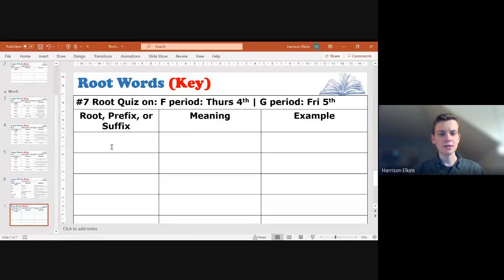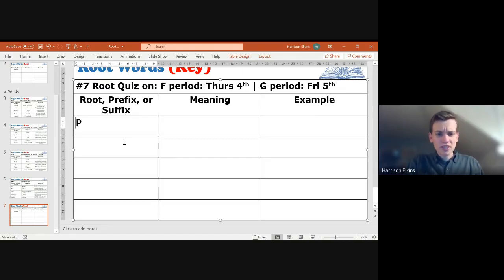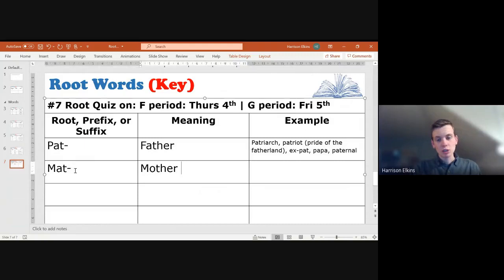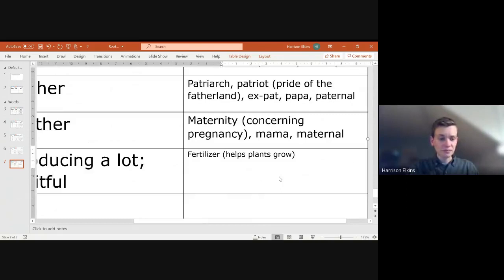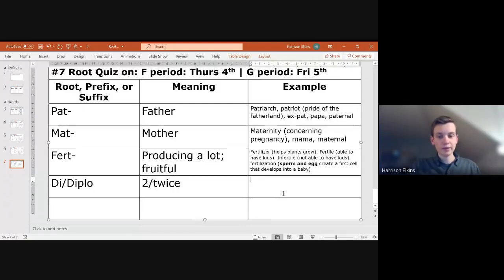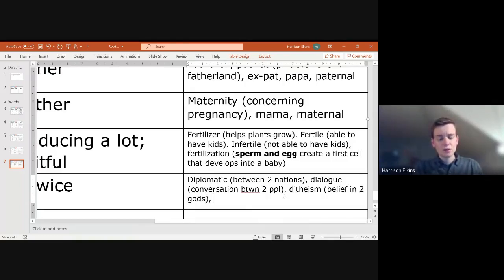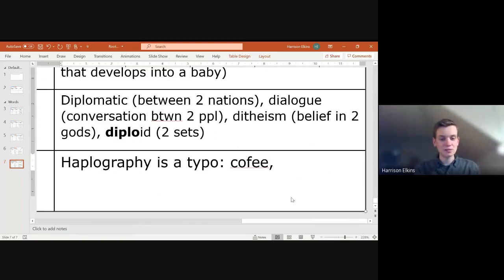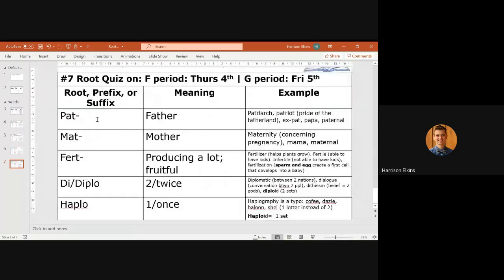Root Words 7